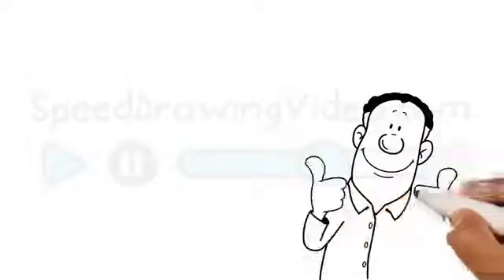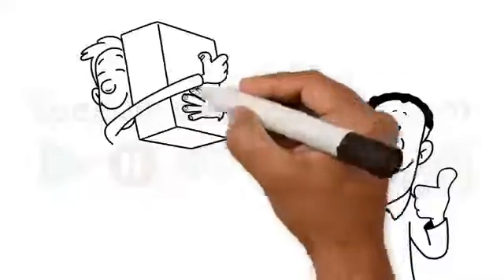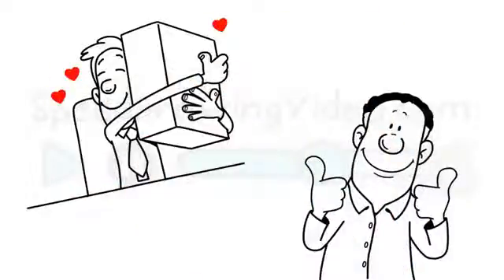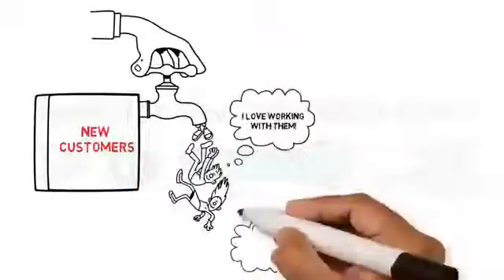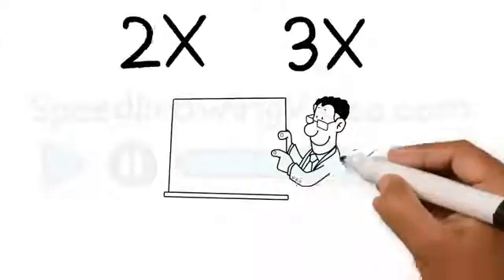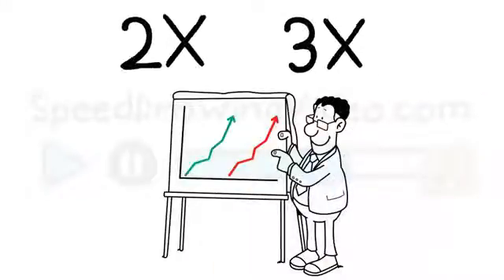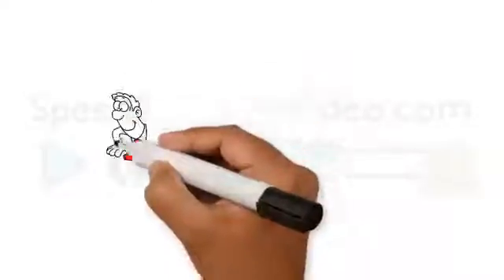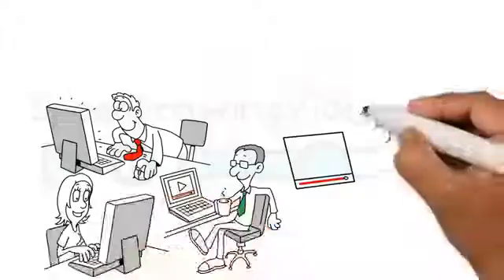Whiteboard Animation Video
Whiteboard animation videos can double or triple your conversions, but how exactly do they work and how much would you need to spend in order to achieve that result? Find out everything about this highly effective new way of engaging your audience.